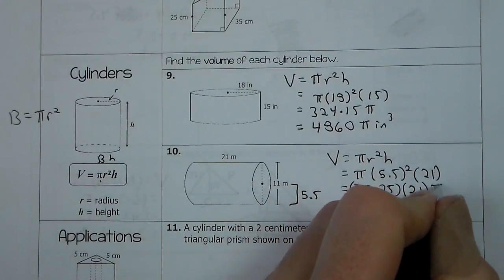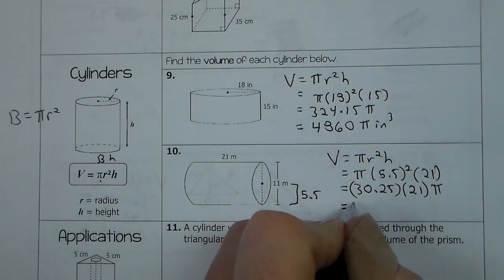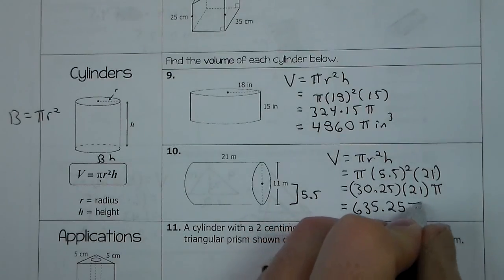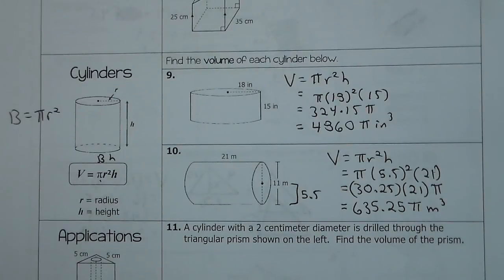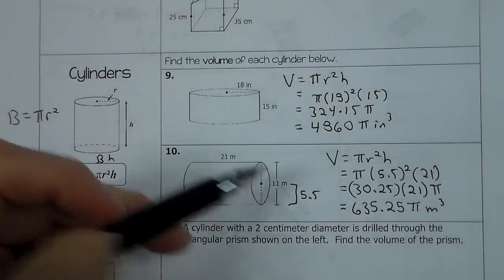Volume of Prisms and Cylinders